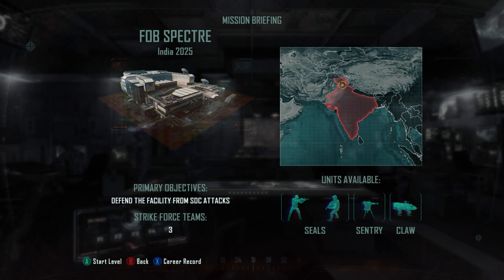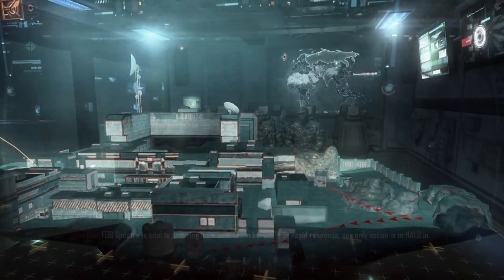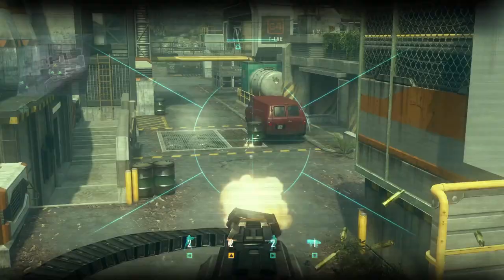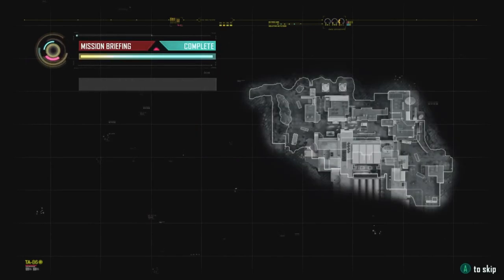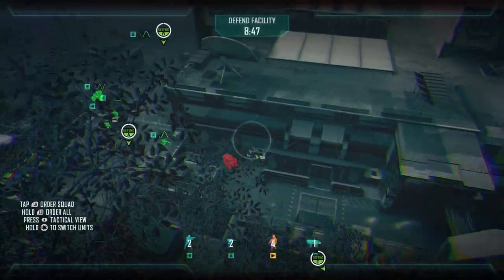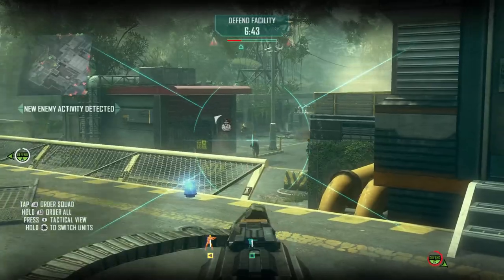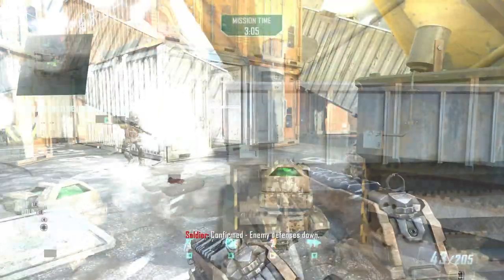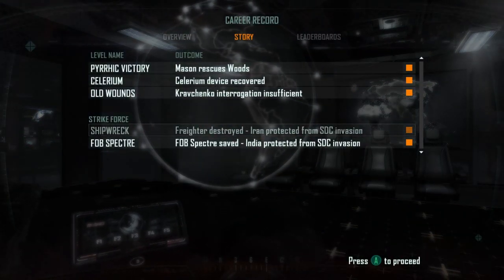Call of Duty: Black Ops 2 [PC] Walkthrough Gameplay - Part 4 - FOB Spectre & Shipwreck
Welcome Back To Part 4 Of This Call Of Duty: Black Ops 2 Walkthrough. Follow Me As We Explore The Fight Against Menendez In Call Of Duty: Black Ops 2.

Summary:
Set in 2025, US Navy Seal Commander David 'Section' Mason, the son of former CIA Operative Alex Mason, fights to take out Raul Menendez , a Nicaraguan narco-terrorist and his organization, Cordis Die, after Menendez manages to gain control of the entire Unmanned US Drone Fleet in order to launch attacks on cities across the world. Meanwhile, Sergeant Frank Woods, now retired, recalls his experiences in the 1980s with Alex Mason on why Menendez became a terrorist.